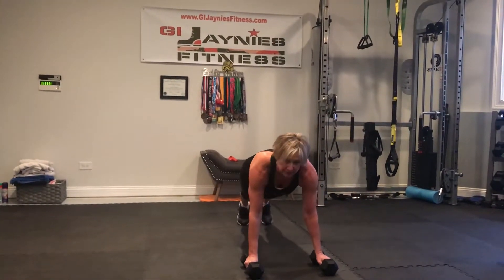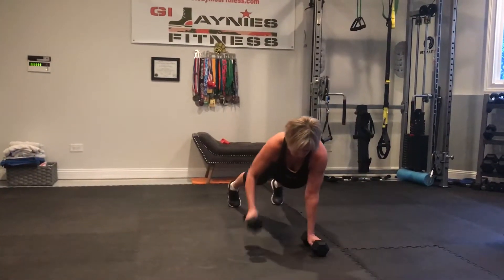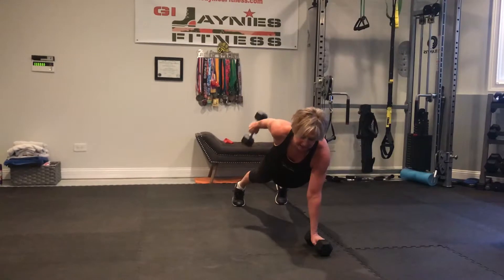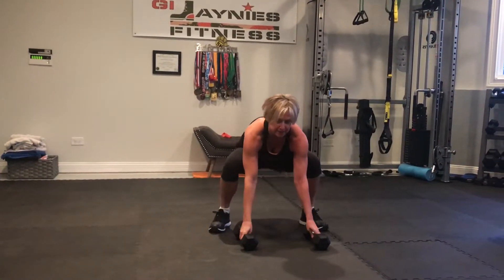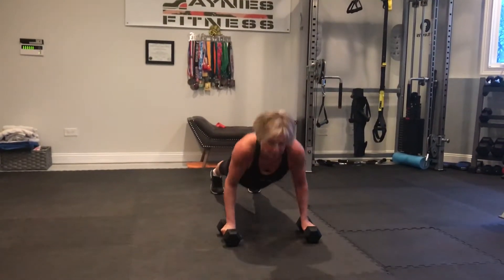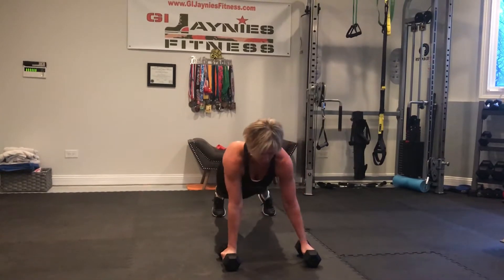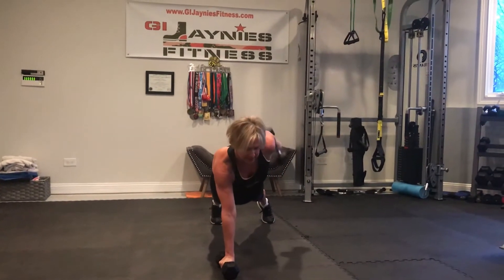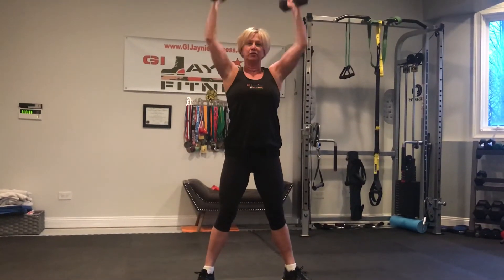How to work multiple muscle groups in one exercise!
Compound Strength Exercise.